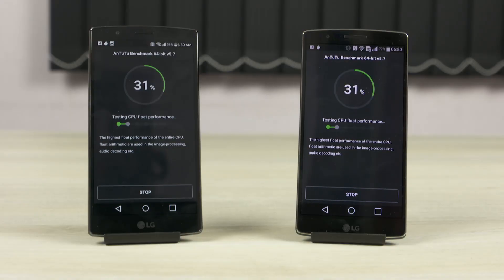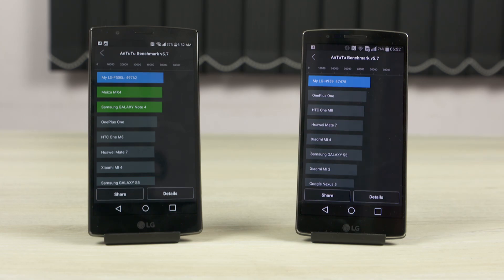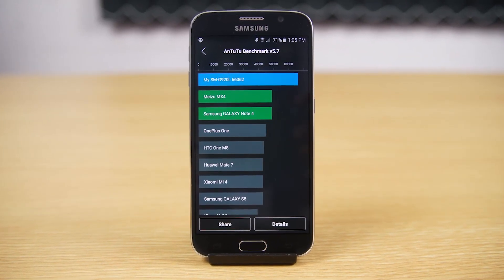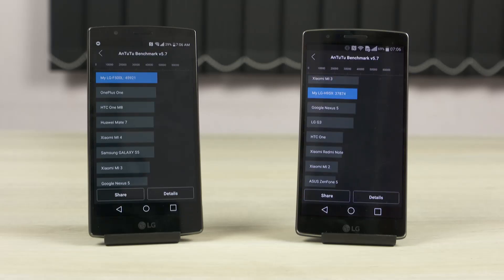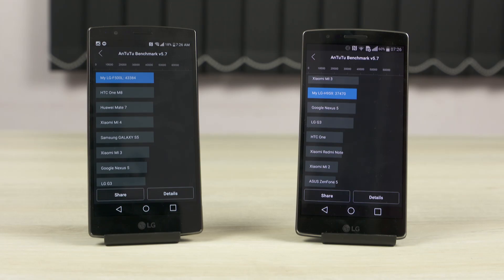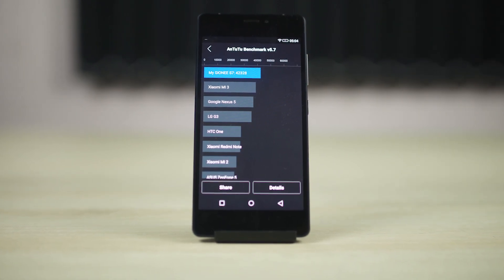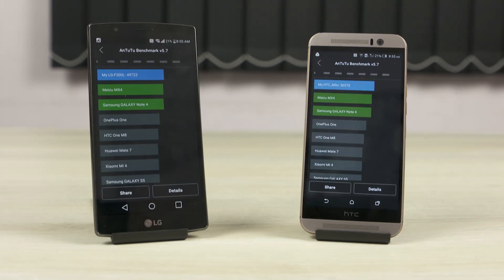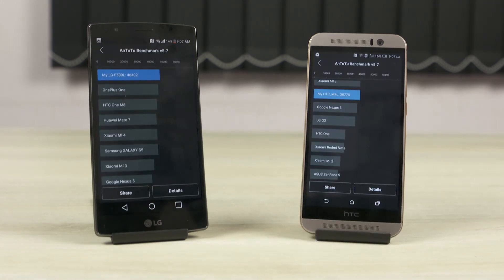Snapdragon 808 vs 810 - Why the LG G4 uses the 808!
LG chose the Snapdragon 808 over the 810 for the LG G4 and in this video I show you why... The G4 is powered by the Snapdragon 808 chip, that's 2 Cortex A57 cores clocked at 1.82 GHz each and 4 Cortex A53 cores clocked at 1.44GHz each coupled with an adreno 418 GPU and 3 gigs of RAM.